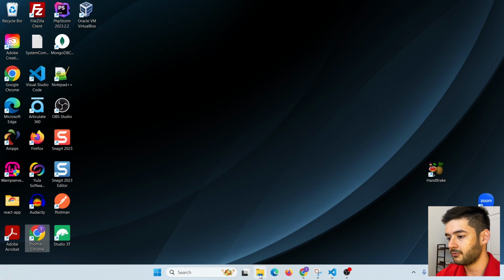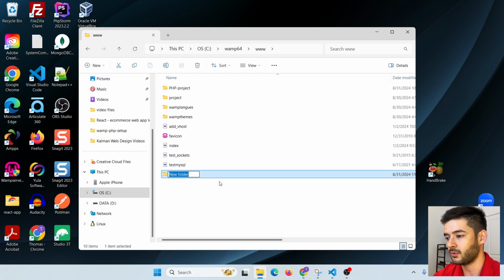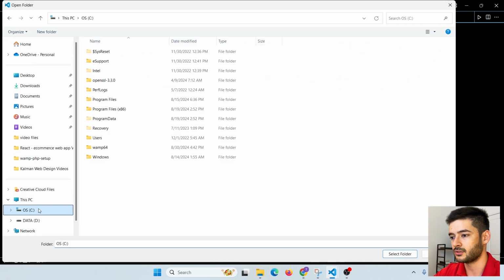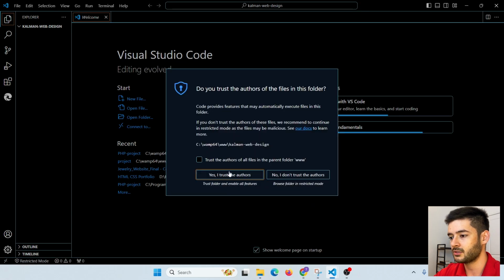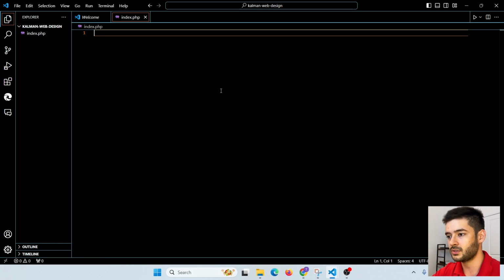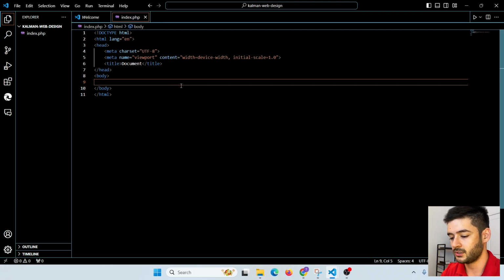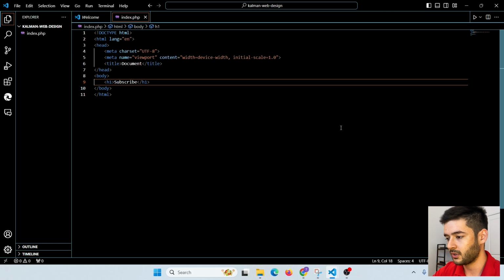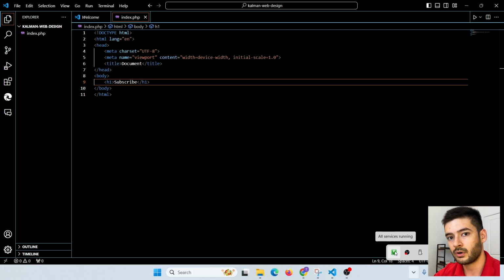Integrate HTML & PHP to Create Amazing Websites & Web Apps | Beginner Friendly Tutorial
How to create an HTML & PHP Webpage from Scratch tutorial for beginners. This step-by-step guide will walk you through creating a fully functional website. We'll cover setting up your project, writing the necessary HTML for your site's structure, and using PHP to add dynamic functionality. By the end of this video, you'll have a solid understanding of how to create websites with HTML and PHP.